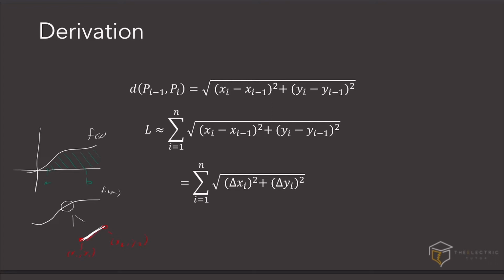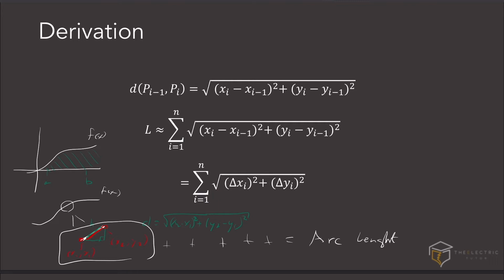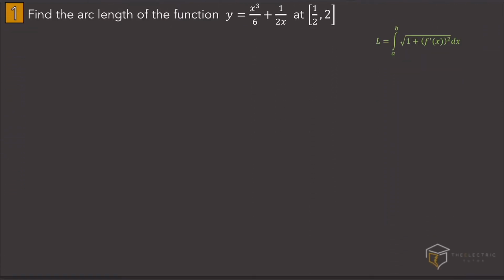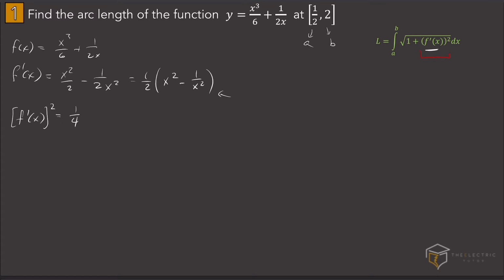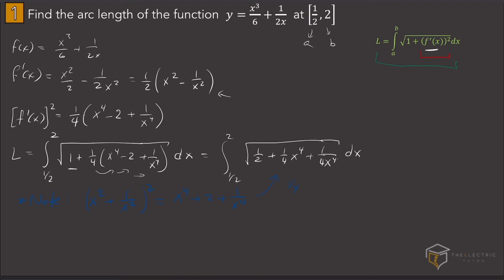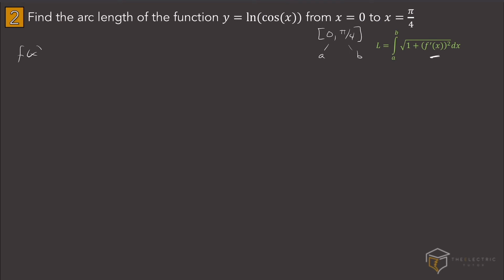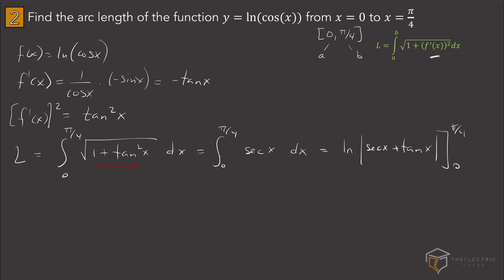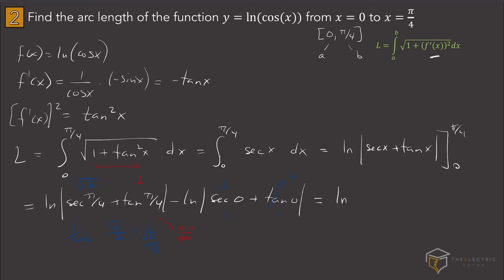Arc Length | Lesson 11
This lesson explains the concept of arc length, commonly seen in a Calculus 2 or Integral Calculus course. Included is the formula derivation and two detailed examples.

Timestamps:
0:00​ Intro
0:18 Equation Derivation
5:14 Example 1
9:49 Example 2